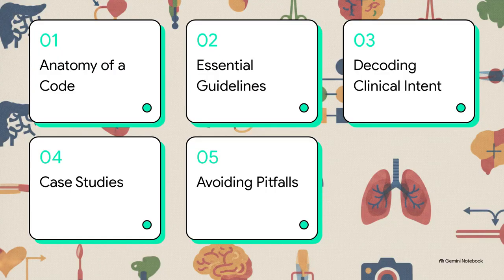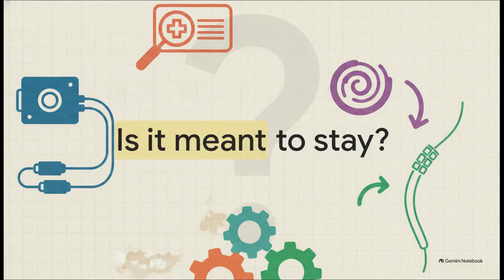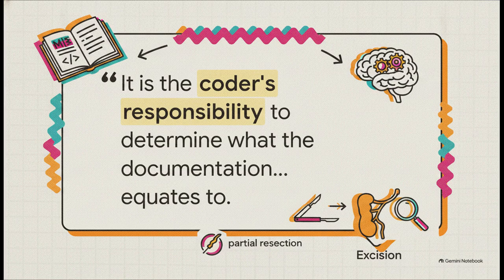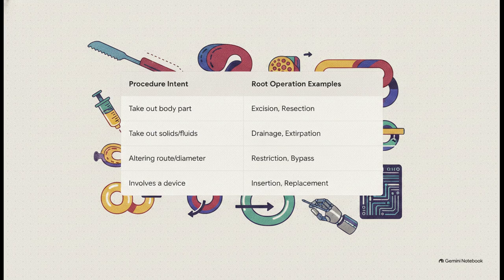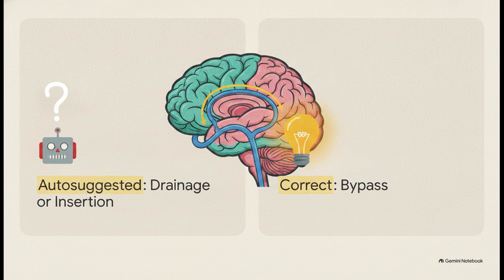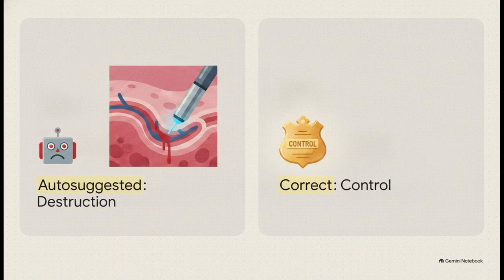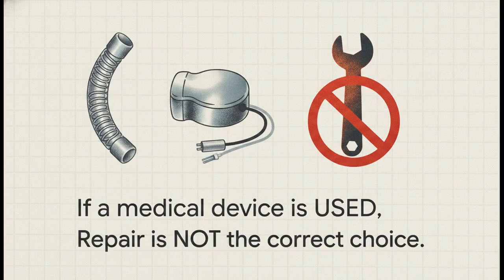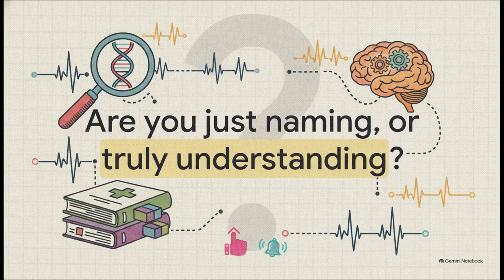ICD-10-PCS Root Operations Explained: The Complete Guide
2026 ICD-10-PCS Expert - (Spiral) by Optum

Struggling with ICD-10-PCS root operations? This complete guide breaks down exactly how root operations work in ICD-10-PCS coding — from the core definitions to the essential guidelines ("rules of the game") that determine which root operation is correct.

In this video, you'll learn:
✅ What root operations are and why they're the foundation of PCS coding
✅ Key guidelines coders must follow when selecting a root operation
✅ Common autosuggested vs. correct root operation mistakes (e.g., Bypass vs. Drainage/Insertion)
✅ Device-related coding rules — like why "Repair" isn't correct when a device is already in use
✅ Practical examples to help the concepts stick

Whether you're studying for your CCS, CIC, or CPC certification, in school for health information management, or working as a medical coder who wants to sharpen your ICD-10-PCS skills, this video will help you code root operations accurately and confidently.

⏱️ Timestamps:
0:00 Introduction to ICD-10-PCS Root Operations
(add your own timestamps here based on your video's sections)